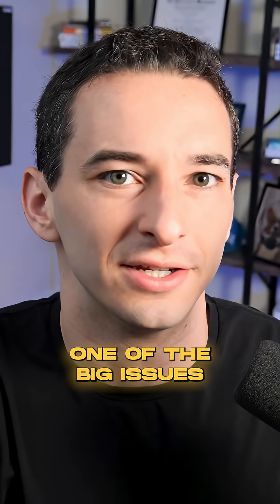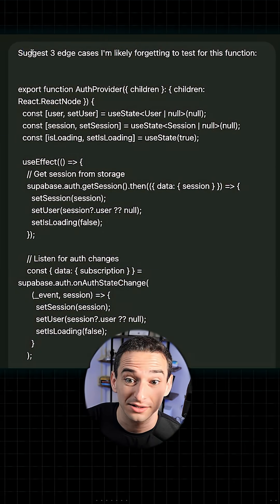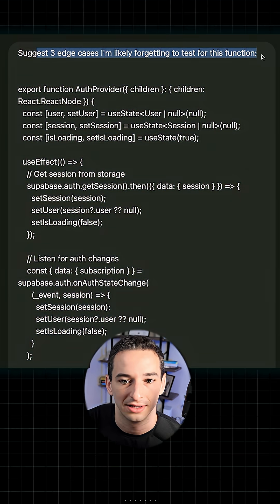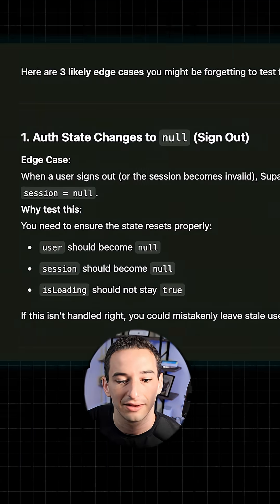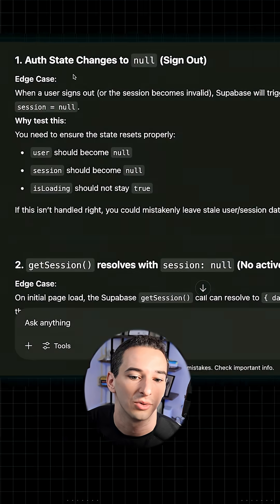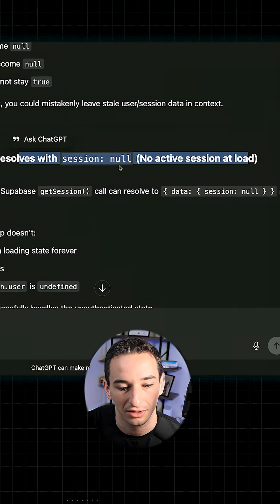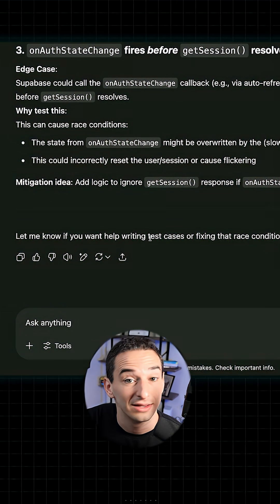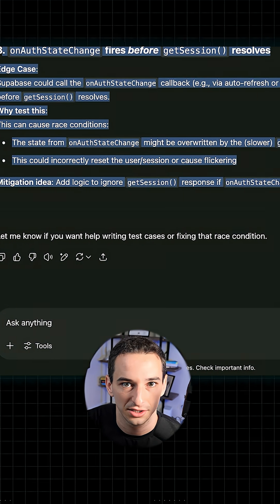The BEST Unit Testing AI Prompt